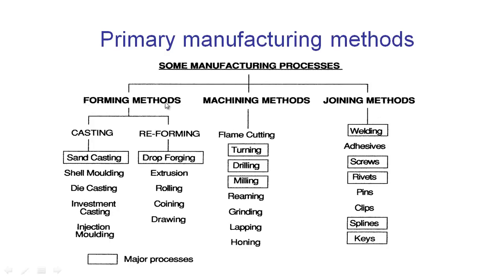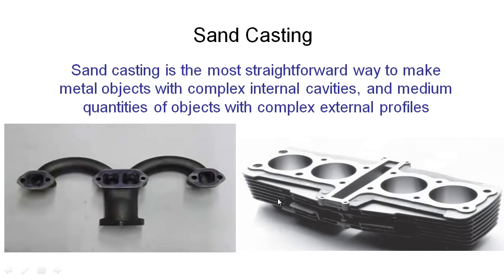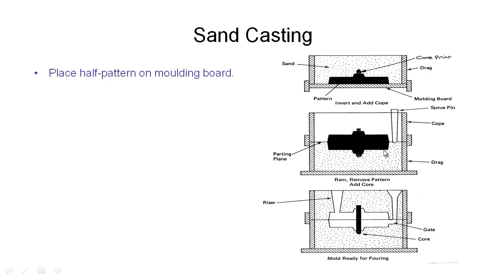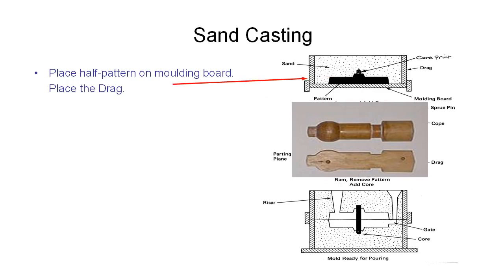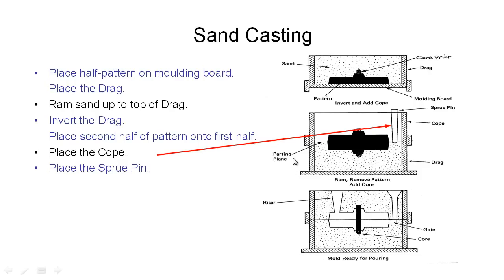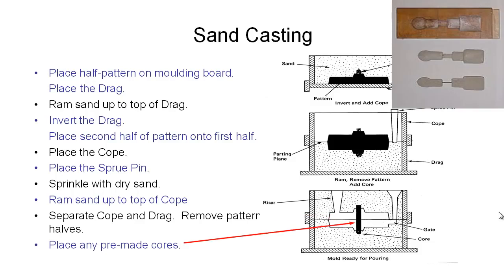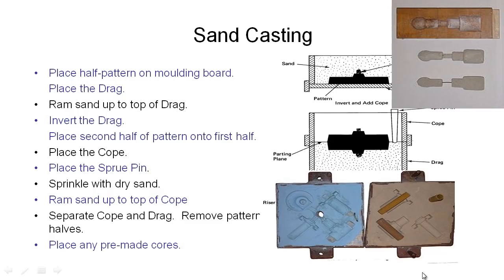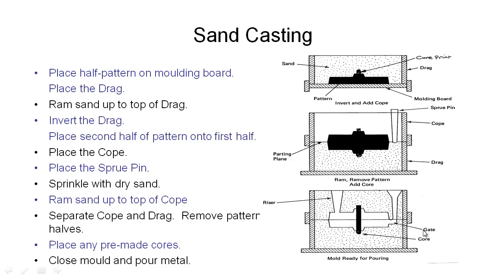Sand Casting Process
Sand casting, also known as sand mold casting, is a type of metal casting method. In this process, sand is used to create the mold.

Sand casting is mostly used to create aluminum parts. A pattern is required to create the mold. After creating the desired mold the molten metal is poured into that and left to cool. After cooling sand mold is smashed.